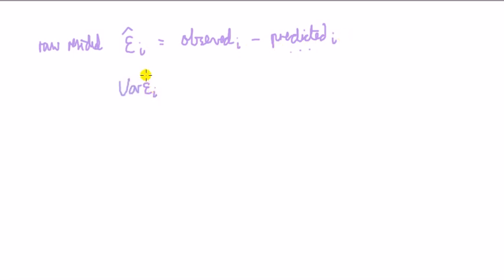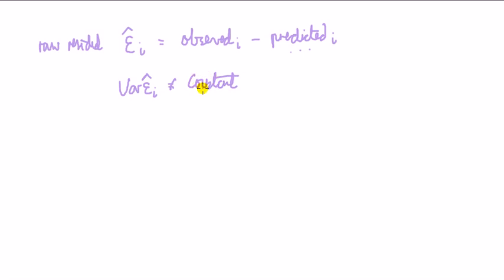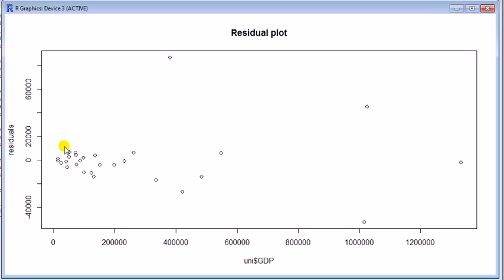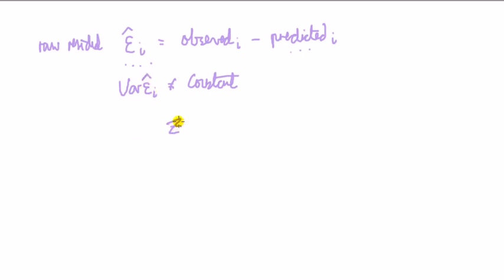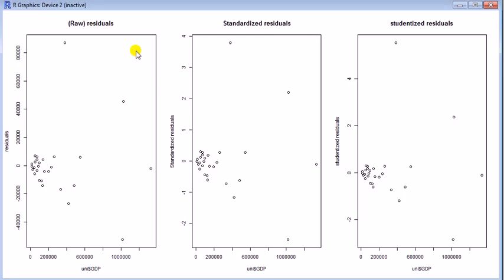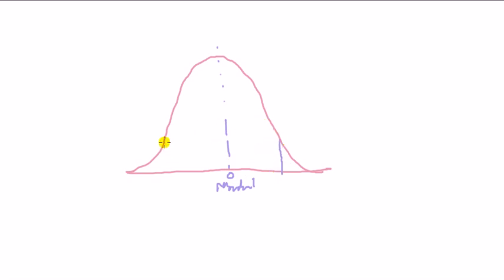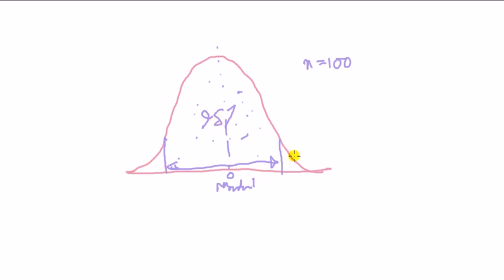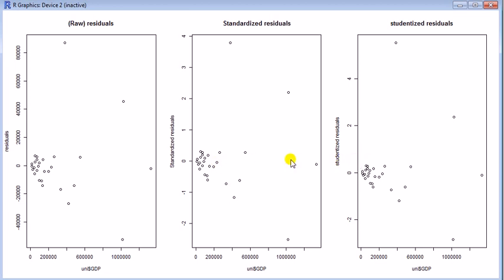Should I look at raw, standardized, or studentized residuals? part 2 - kinds of residuals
So after we have estimated our regression using any package whether it be SPSS, Stata, Eviews, R, SAS, Minitab (these are the commonly used ones), we are taught to look at the plot of the residuals. The purpose of looking at the residual plot is to get an idea whether some of the assumptions of the regression model are satisfied. But there is more than 1 version of residuals to pick - raw residuals, standardized residuals, and studentized residuals. This sequence of videos explains
+What to look for in a residual plot
+ Explanation of the types of residuals
+explanation for difference between standardized and studentized residual with bit of algebra